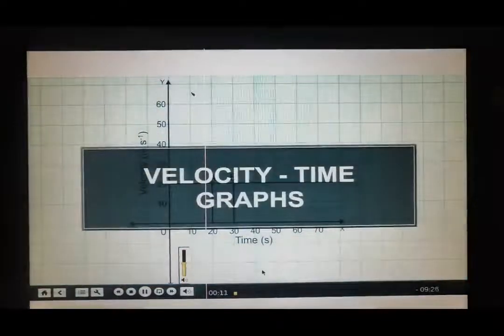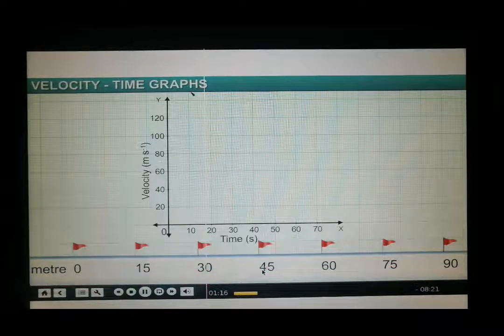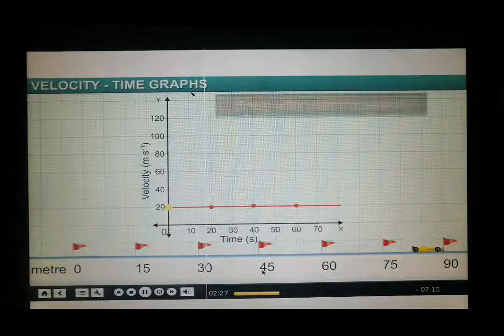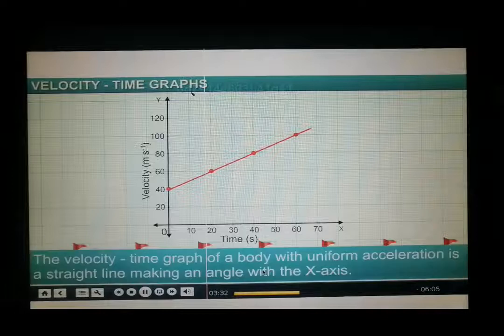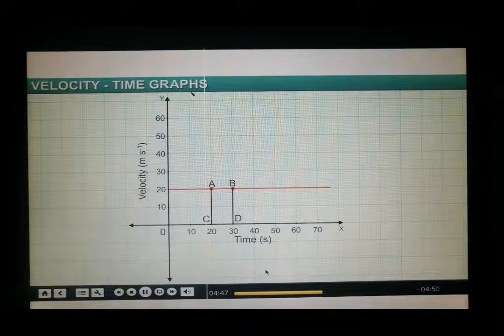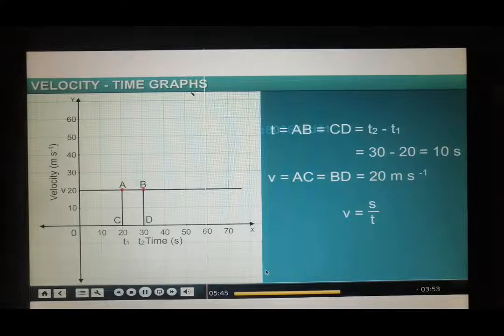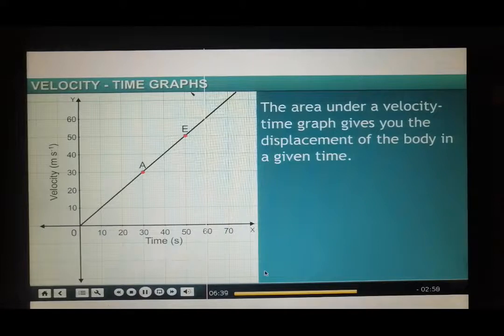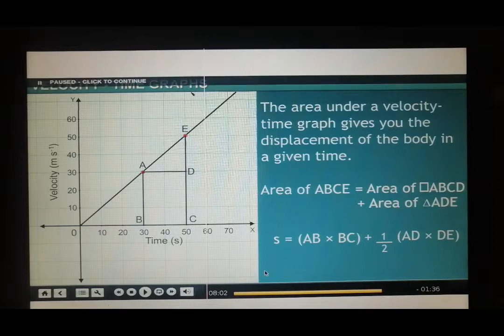Velocity-Time Graph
Class IX Science
Chapter 1
Motion